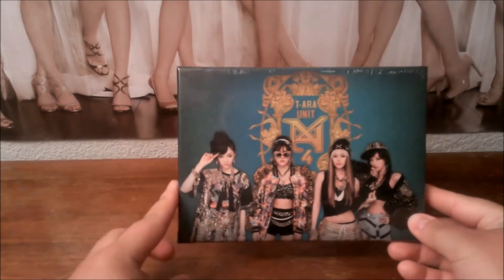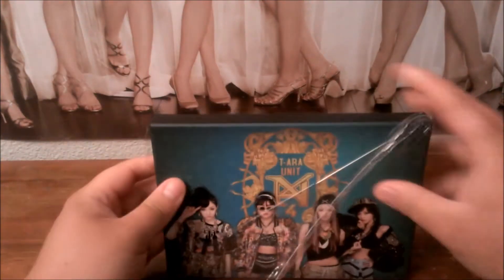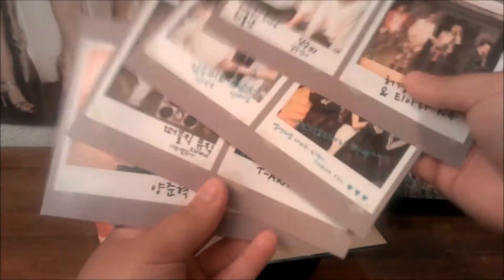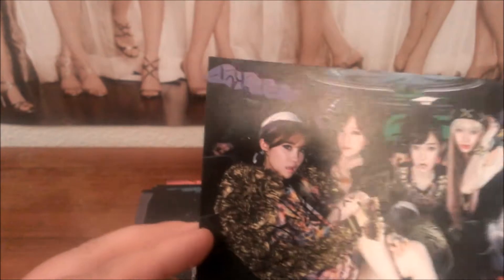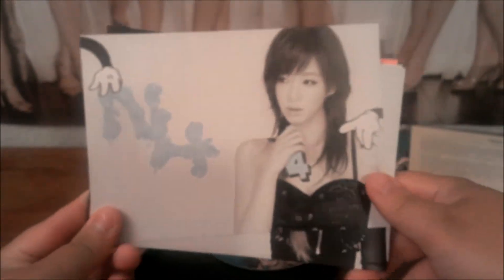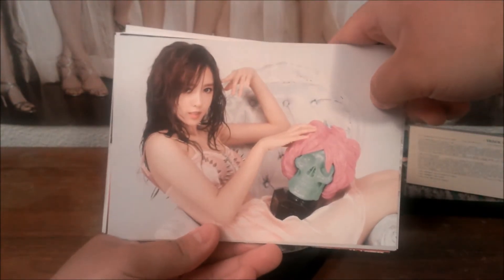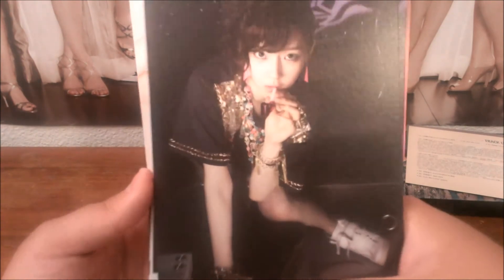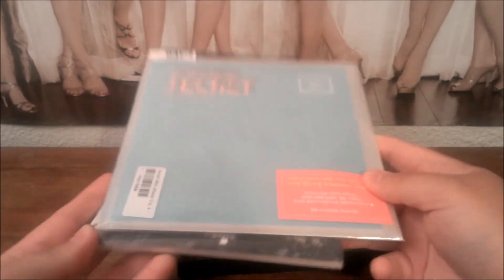T ara N4 CD Review Signed Card!!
Hello my awesome viewers! :) im glad to have uploaded this awesome cd album with the amazing surprise signed post card! awesome right? I actually recorded this twice since the lighting wasnt to great during the middle of my first recording and i didnt even know i had the signed card till my second recording haha. well as always thanks for watching and subscribe for more kpop albums! soon to come 4minute, Secret, After School, F(x), Kara, Sistar!